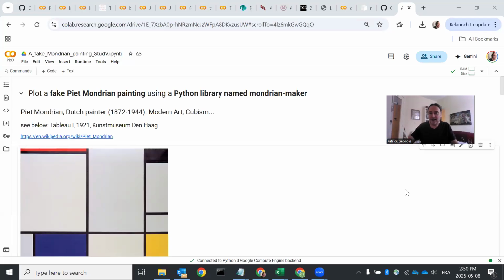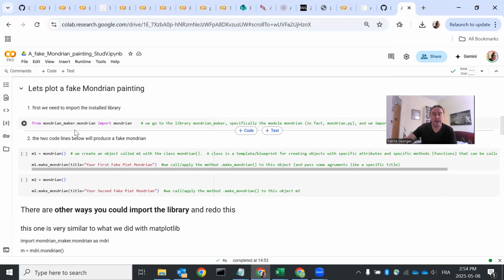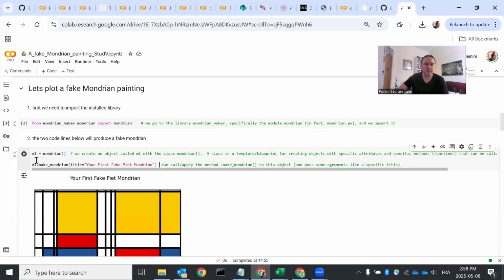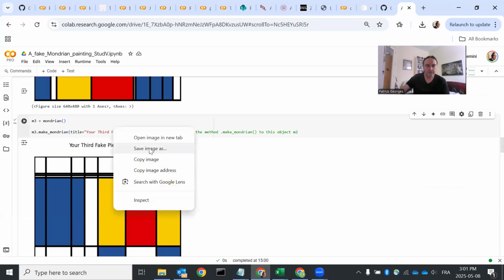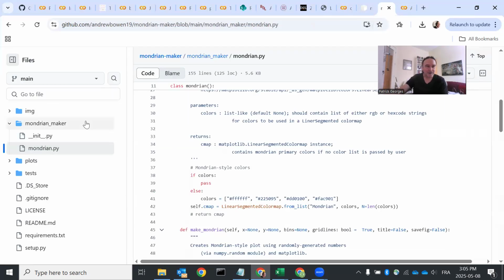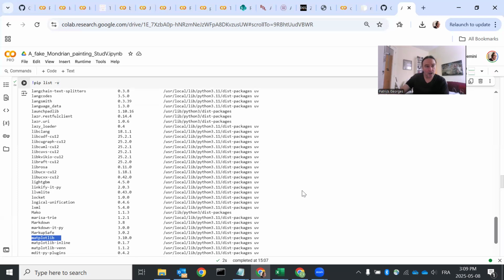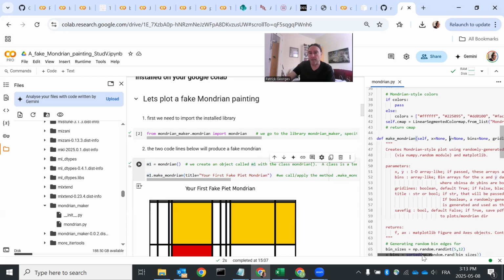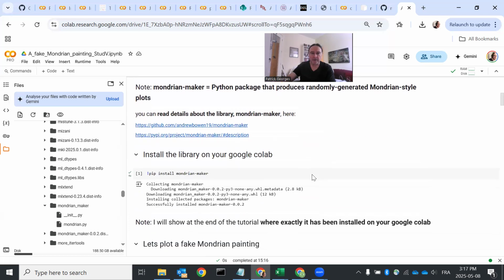py_002. python for children - Plot a fake Mondrian painting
In this video for kids i explain how to produce a (fake) Mondrian Painting using the Python package mondrian-maker

Piet Mondrian, Dutch painter (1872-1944). Modern Art, Cubism...

mondrian-maker is a Python package that produces randomly-generated Mondrian-style plots